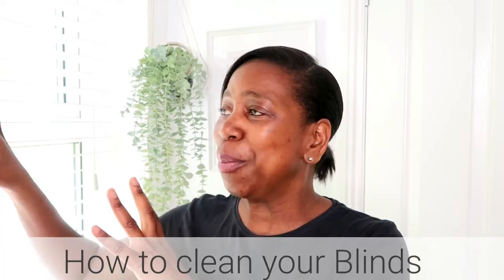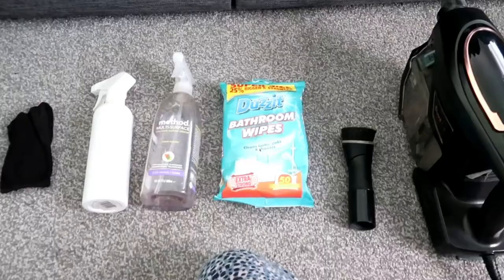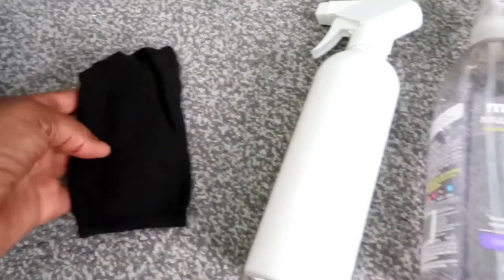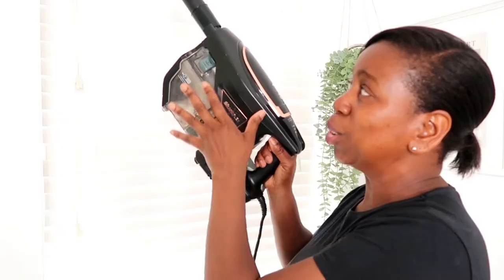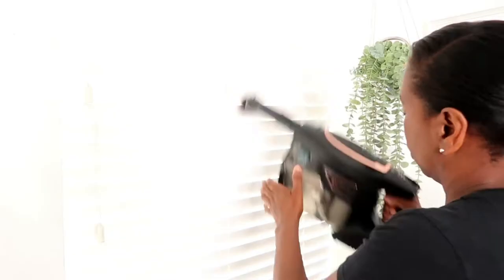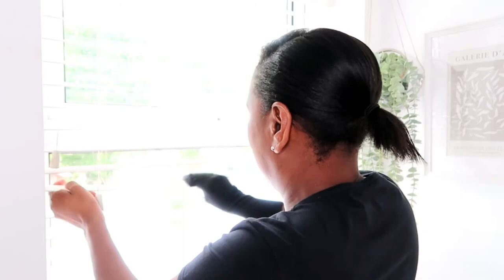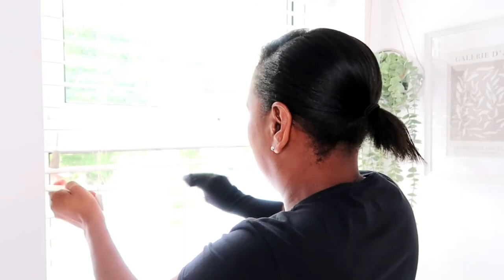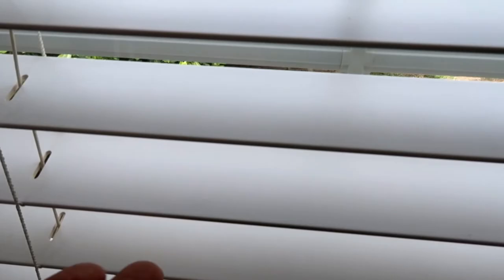HOW TO CLEAN WOODEN BLINDS QUICK AND EASY|Amanda Oak Ince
Thank you for stopping by. I hope you're all well♡
 Today I have a How To video for you. Sharing with you How To Clean your wooden blinds

I appreciated your on going support ❤

CHECK OUT CHERRYZ FOR GOOD

FILMING EQUIPMENT I USE :
Camera I use
Power Adaptor
Memory Card
Vlogging Tripod
Camera Screen Protector
Ring Light
Ring Light Softbox Cover